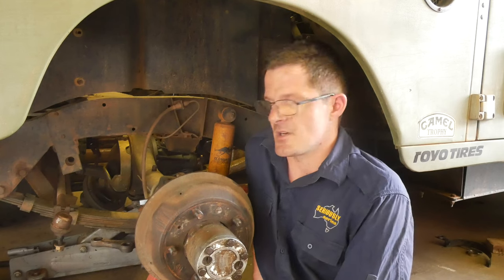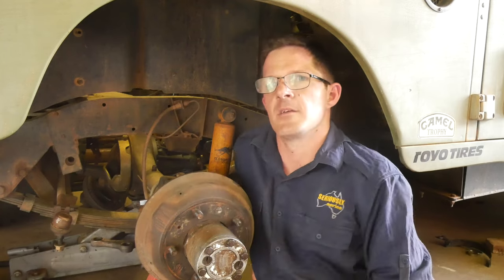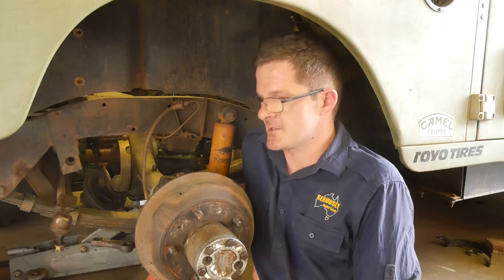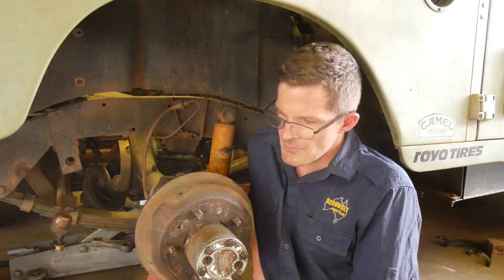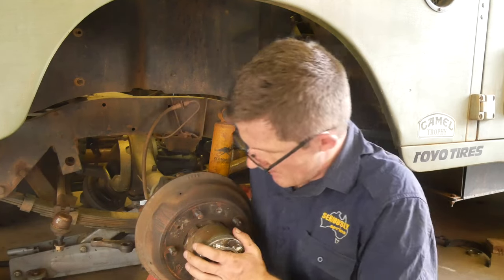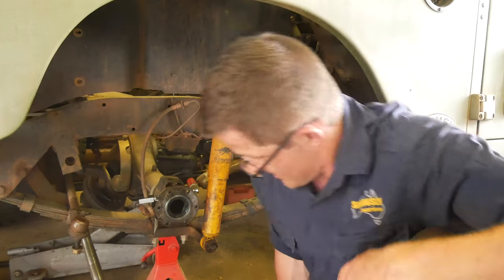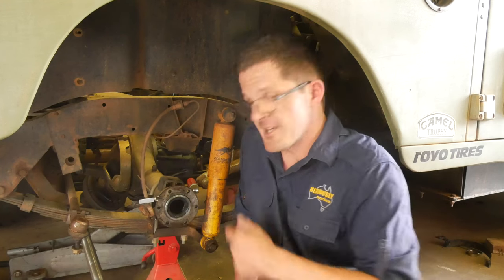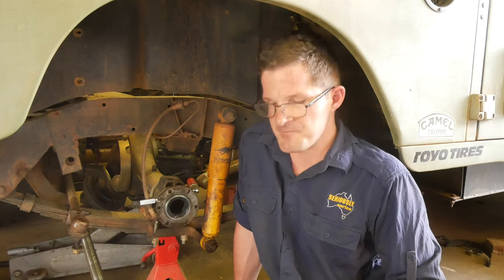how to remove differential the easy way: Land Rover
Geoff shows you how to remove differential the easy way from your Land Rover Series, DIsco 1 &2 and Defender. Save yourself time!!